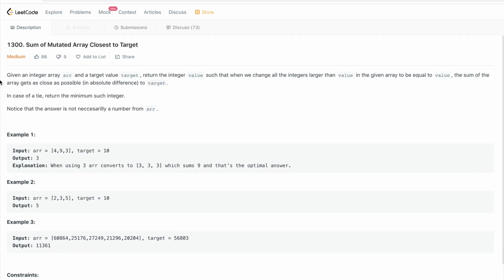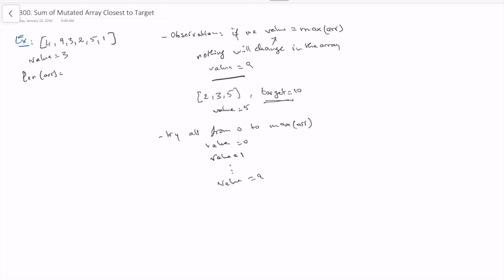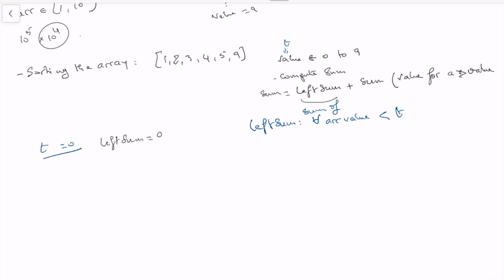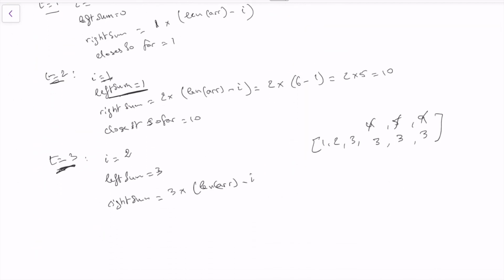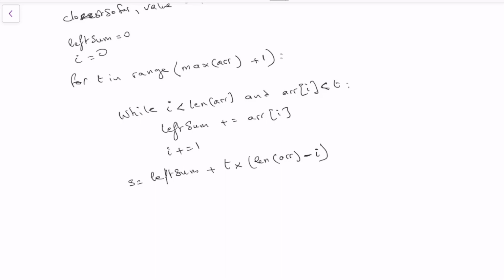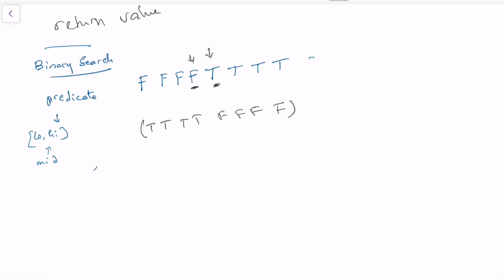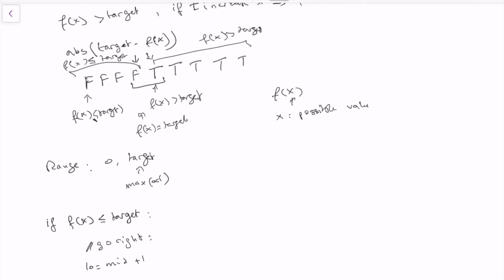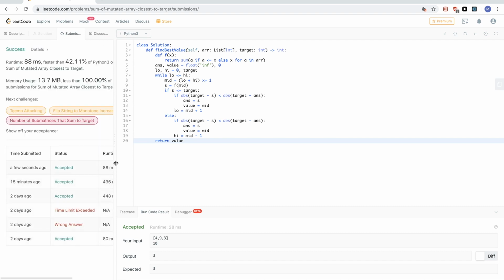Leetcode 1300: Sum of Mutated Array Closest to Target